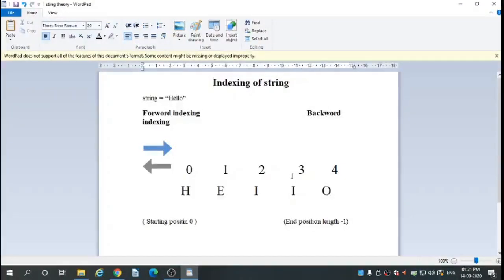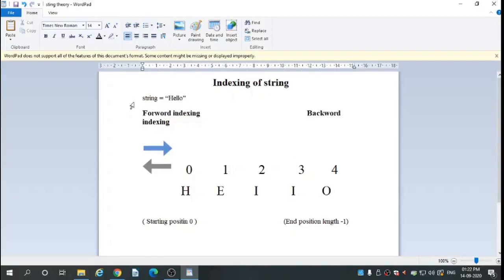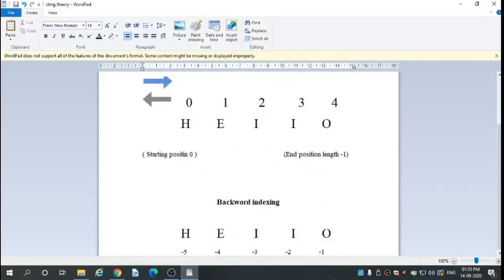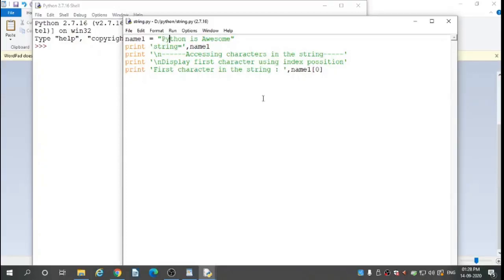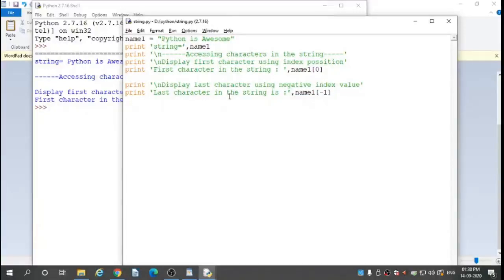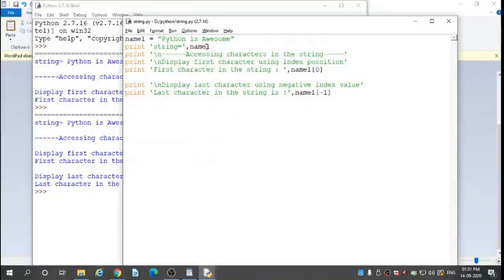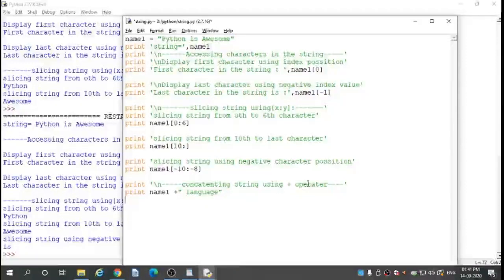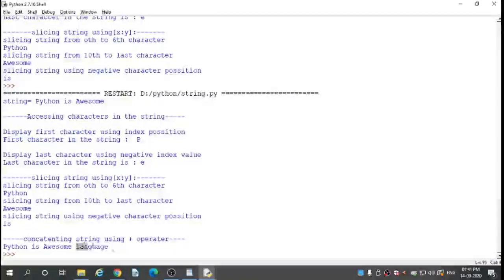PythonLab_01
Program related to string manipulation_TH